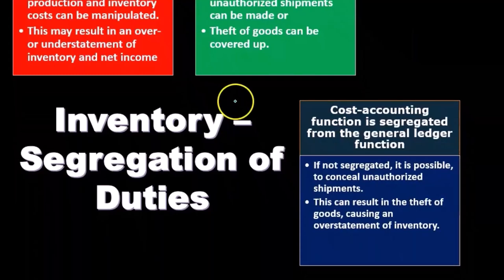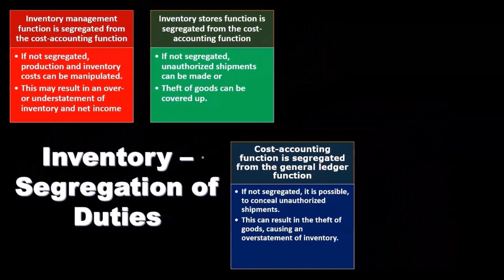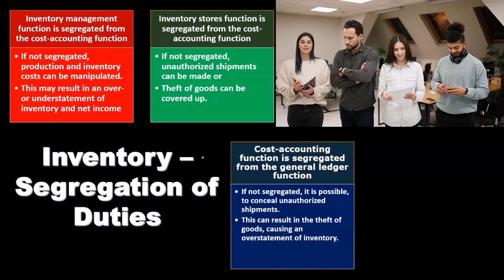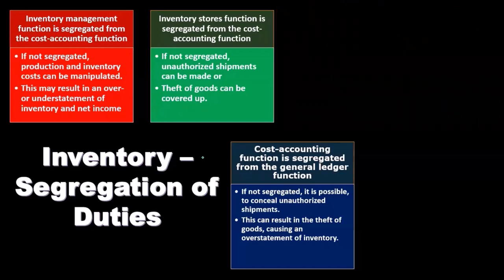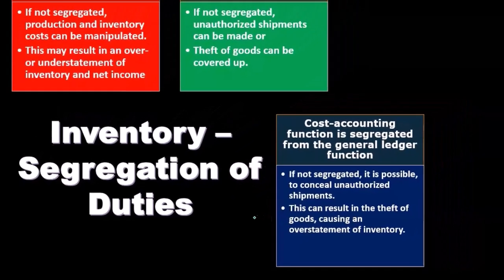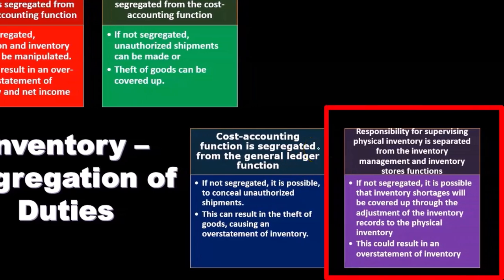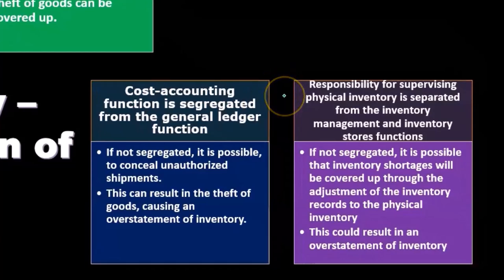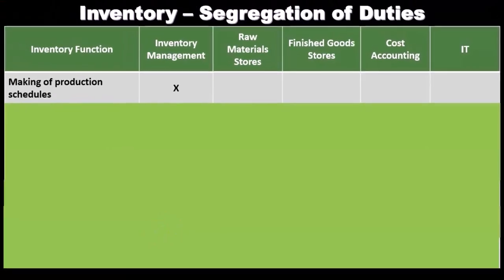Segregation of Duties in Inventory Management Auditing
In this video, we delve into the critical role of segregation of duties (SoD) in inventory management auditing. Discover how separating responsibilities among different individuals helps prevent errors, fraud, and inefficiencies in your inventory system. We'll cover key practices, benefits, and real-world examples of effective SoD implementation.